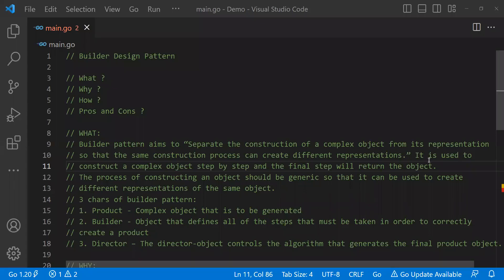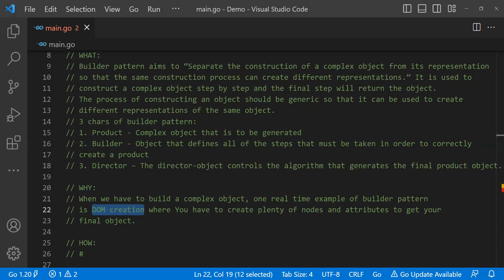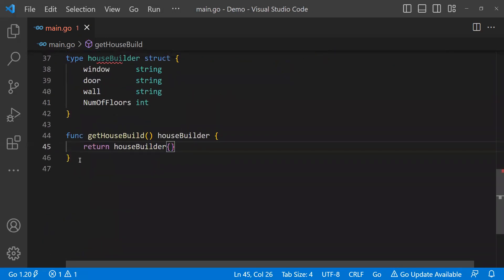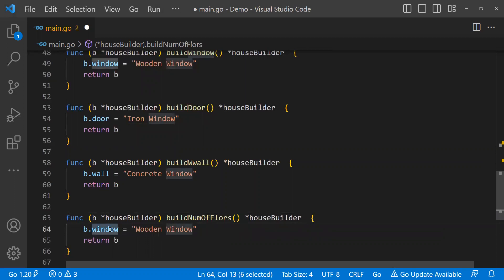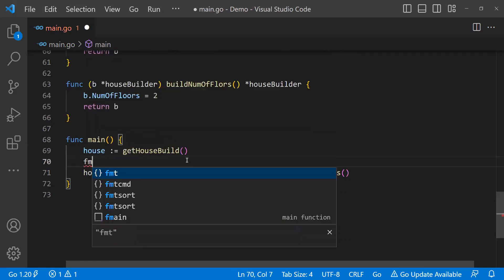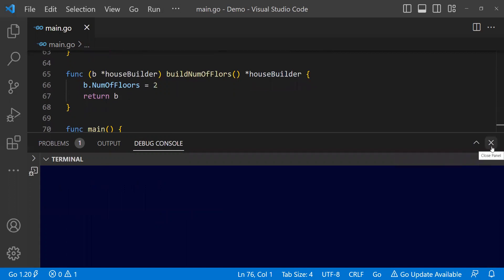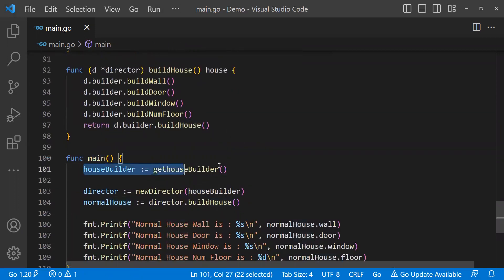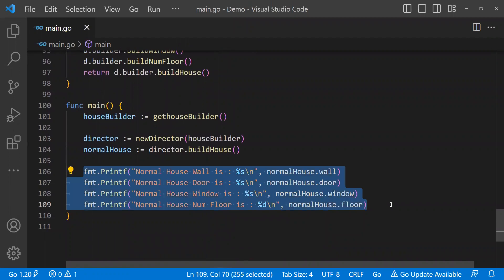[Golang] Builder | Builder pattern in go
This video contains information about Builder design Pattern in Go:
1. What is golang Builder Design Pattern ?
2. Why  we use Builder Design Pattern ?
3. How to implement Builder Design Pattern in Go ?

⭐ Tags ⭐
We Build Developers
Builder Pattern in go
Golang Builder pattern
design patterns
Design Patterns in Go
Go Design Patterns